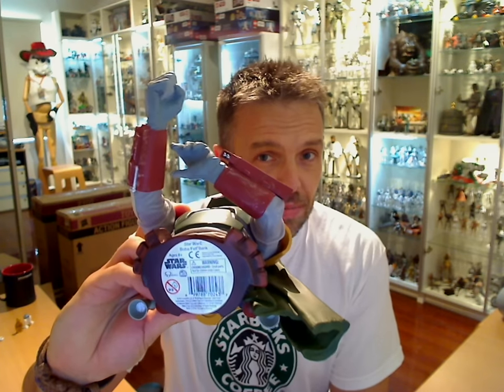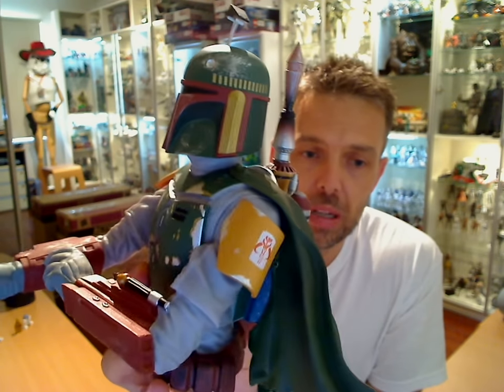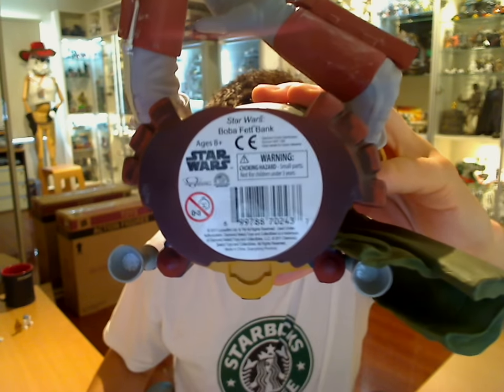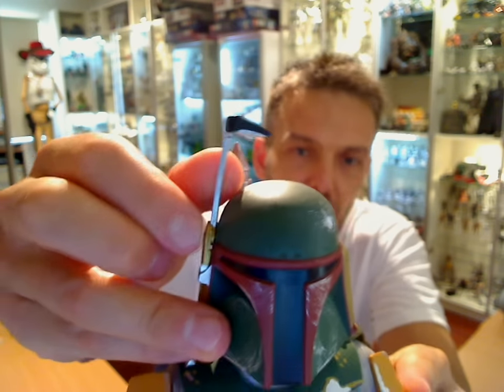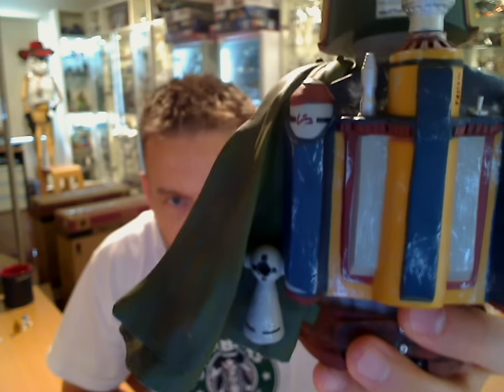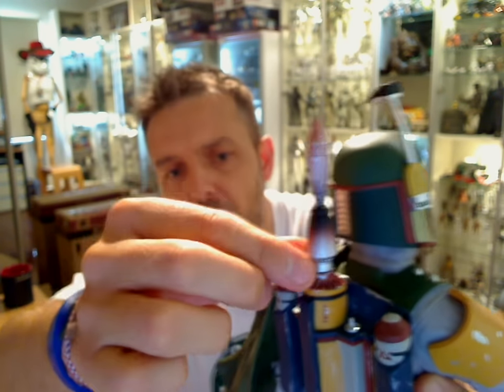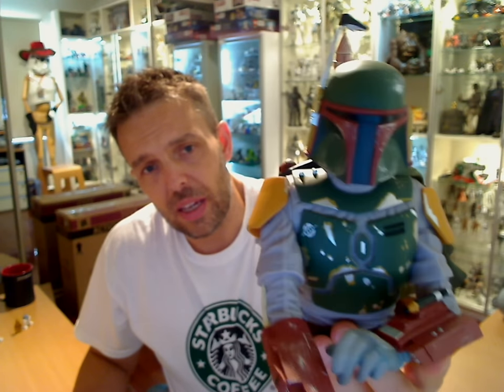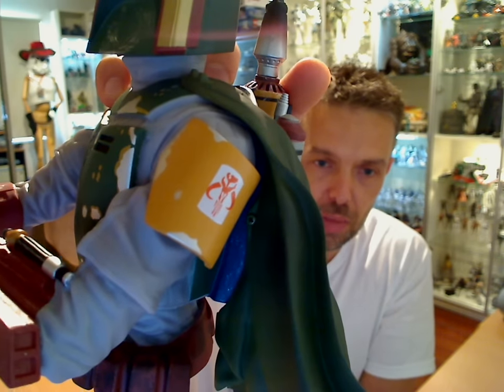Star Wars Boba Fett Bust Bank HD Review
Boba Fett stems from initial concepts for Darth Vader, who was originally conceived as a rogue bounty hunter. While Vader became less a mercenary and more of a dark knight, the bounty hunter concept remained, and Fett became "an equally villainous" but "less conspicuous" character. Concept artist Ralph McQuarrie influenced Fett's design, which was finalized by and is credited to Joe Johnston. Fett's armor was originally designed for "super troopers", and was adapted for Fett as the script developed. Screen-tested in all-white, Fett's armor eventually garnered a subdued color scheme intended to visually place him between white-armored "rank-and-file" Imperial stormtroopers and Vader, who wears black. This color scheme had the added bonus of conveying the "gray morality" of his character. The character's armor was designed to appear to have been scavenged from multiple sources, and it is adorned with trophies. A description of the character's armor in the summer 1979 Bantha Tracks newsletter catalyzed "rampant speculation" about the character's mysterious origins.

Despite two years of widespread publicity about Fett's appearance in The Empire Strikes Back, script rewrites significantly reduced the character's presence in the film. Fett's "distinctive" theme, composed by John Williams, is "not music, exactly" ... but "more of a gurgly, viola-and-bassoon thing aurally cross-pollinated with some obscure static sounds."Sound editor Ben Burtt added the sound of jangling spurs, created and performed by the Foley artist team of Robert Rutledge and Edward Steidele, to Fett's appearance in Cloud City, intending to make the character menacing and the scene reminiscent of similar gunfighter appearances in Western films.

Star Wars creator George Lucas considered adding a shot of Fett escaping the sarlaac in Return of the Jedi, but decided against it because it would have detracted from the story's focus, instead leaving the task of "reviving" Fett to Expanded Universe canon. Lucas also said that, had he known Fett would be so popular, he would have made the character's death "more exciting." Lucas at one point considered depicting Vader and Fett as brothers in the prequel films, but discounted it as too "hokey." In continuing to develop the character in the prequel films, Lucas closed some avenues for expanding the character's story while opening others.